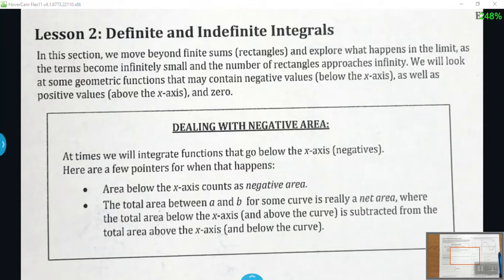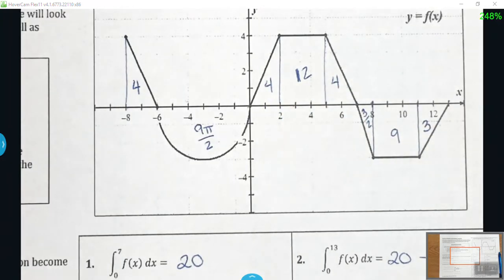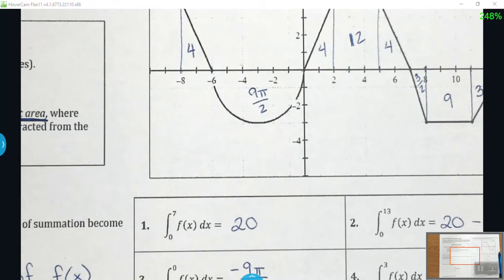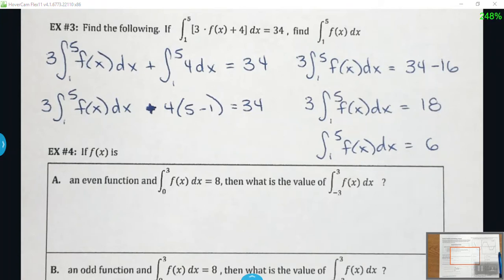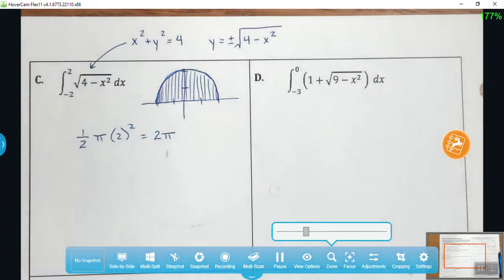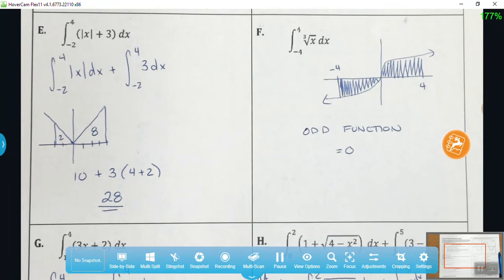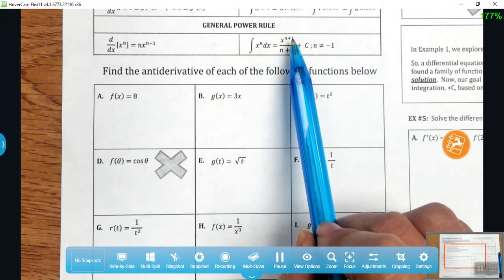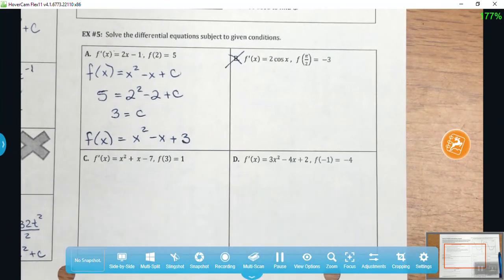3.2 Definite and Indefinite Integrals Video